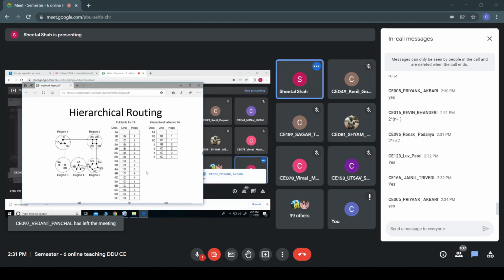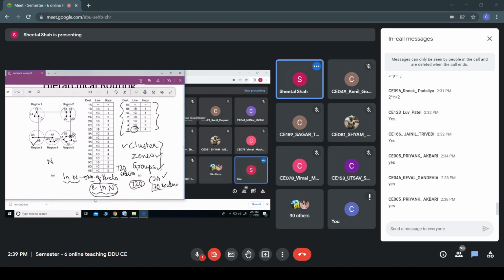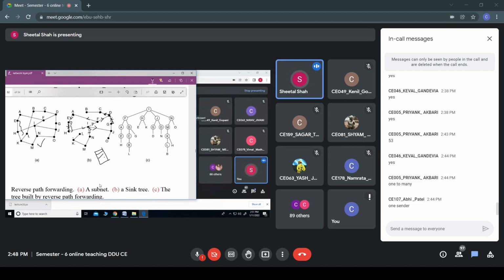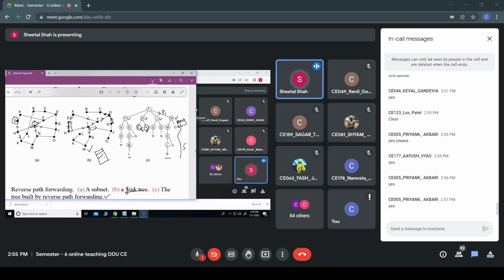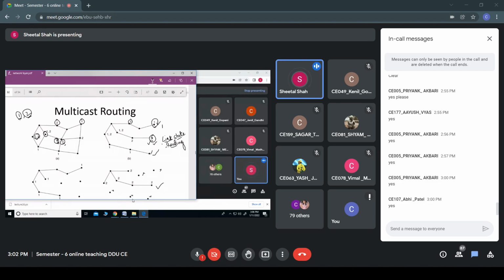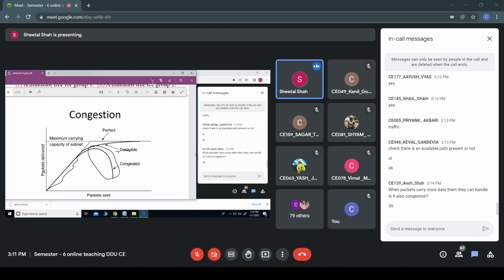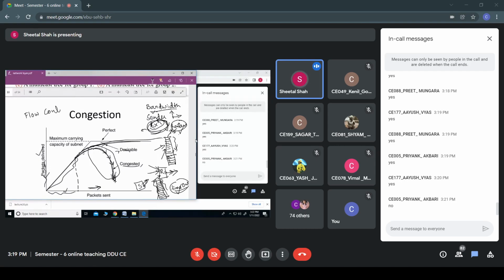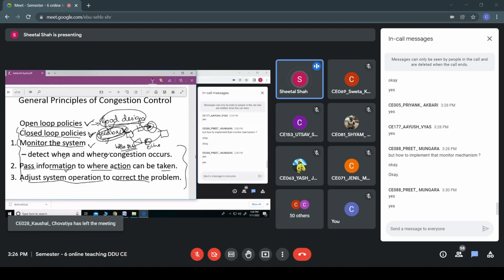Lecture 19(SSS), 11 Jan 2022